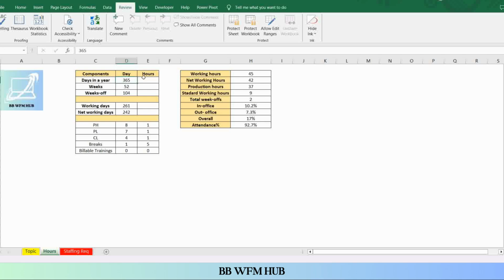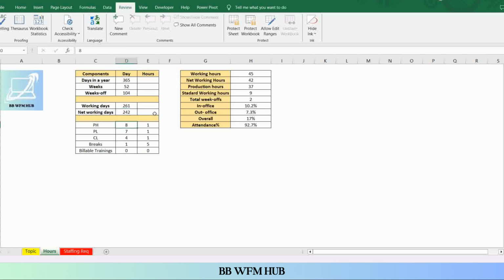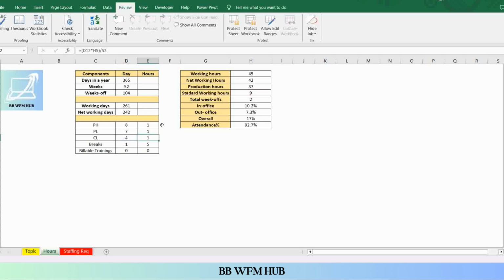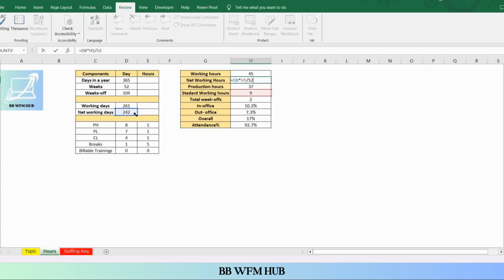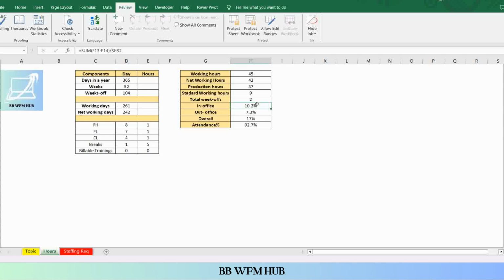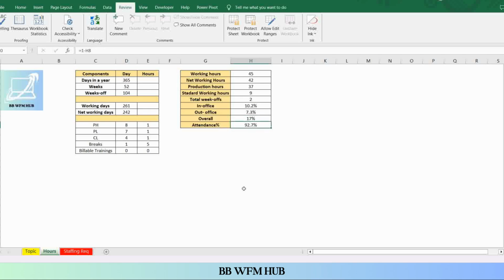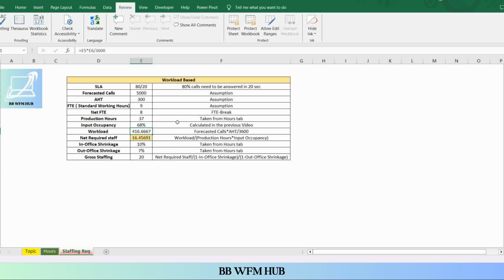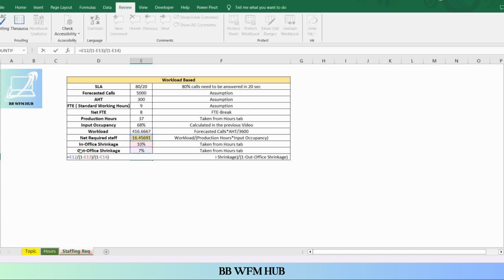Projection of Shrinkage and Gross Staffing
As this video builds upon concepts from our previous discussion, we highly recommend to watch our previous videos.